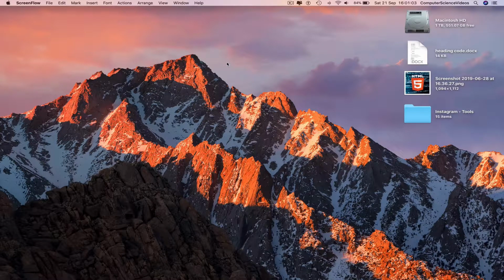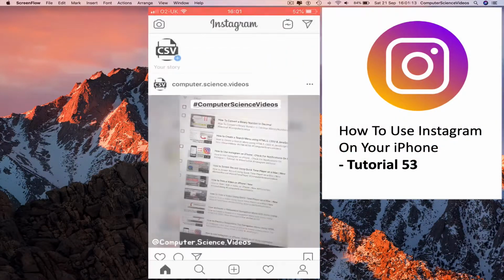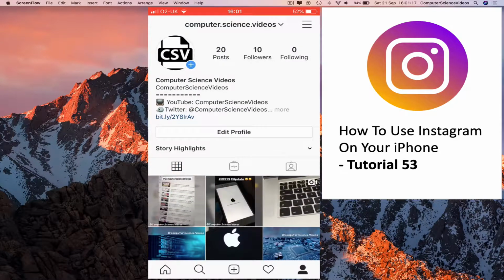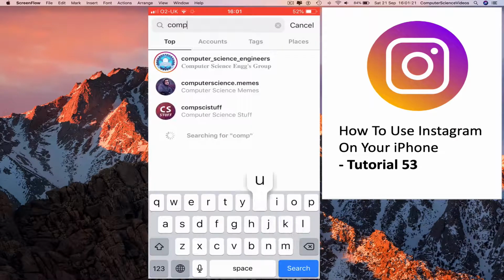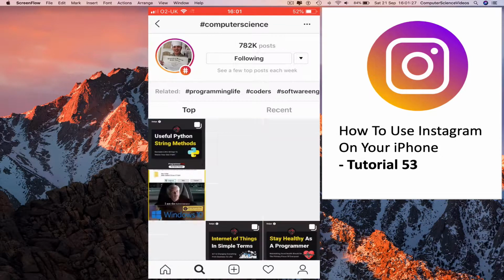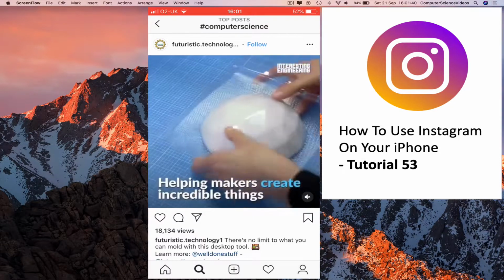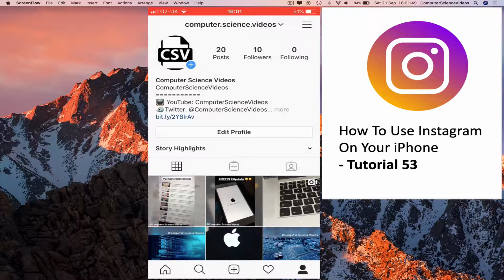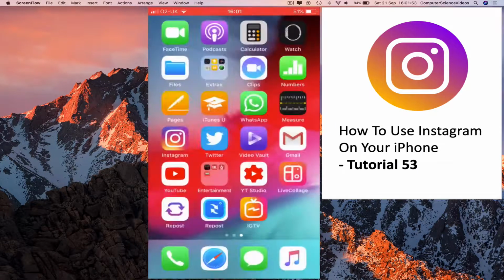How to USE Instagram on iPhone - Like a Video on Instagram | Tutorial 53